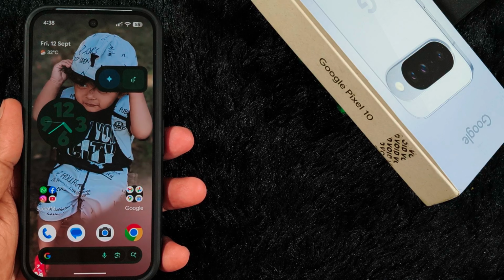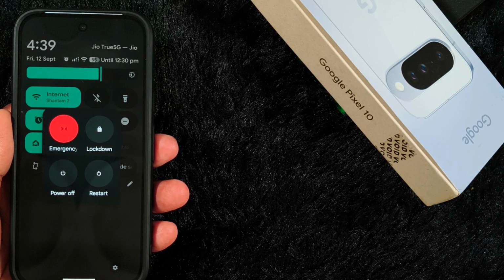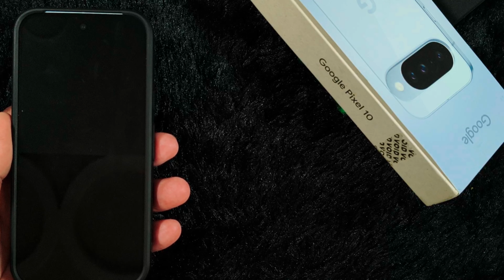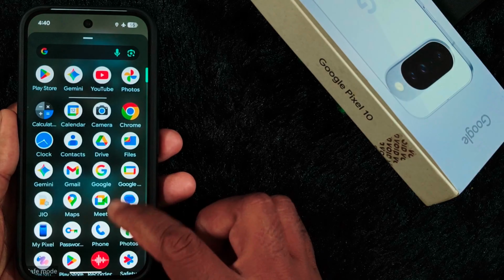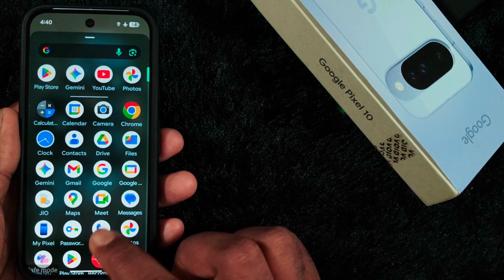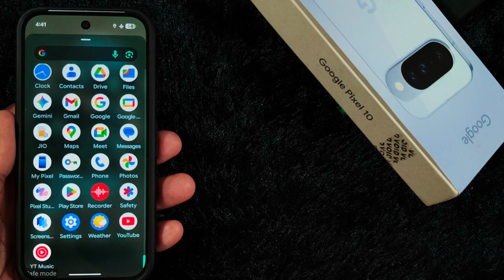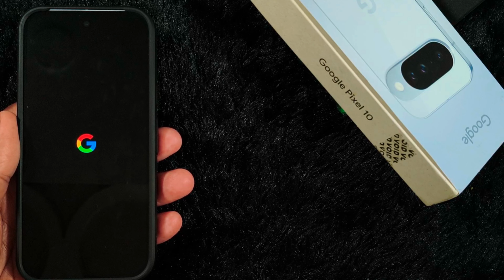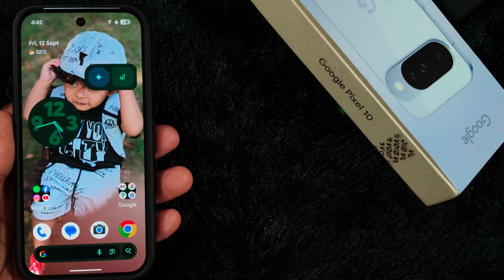How to Enter Safe Mode in Google Pixel 10, 10 Pro, 10 Pro XL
Learn how to easily enter Safe Mode on your Google Pixel 10, 10 Pro, or 10 Pro XL with this step-by-step guide. Safe Mode is helpful for troubleshooting apps or software issues and can help you fix any problems you may be experiencing with your device.